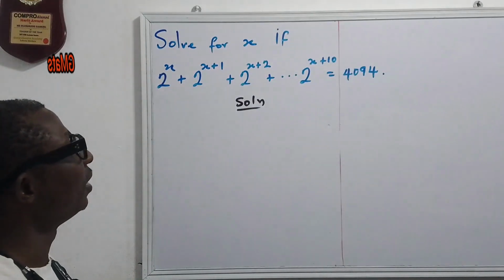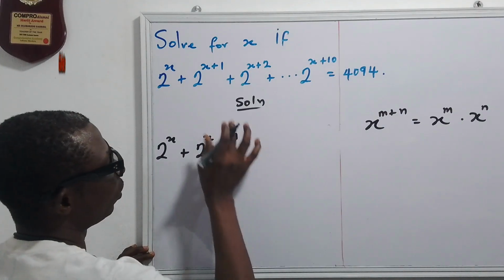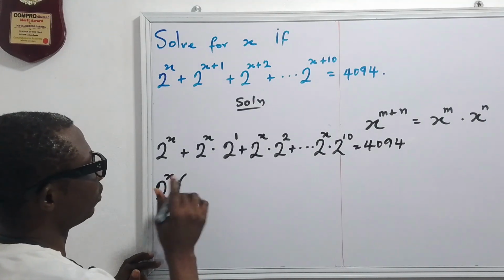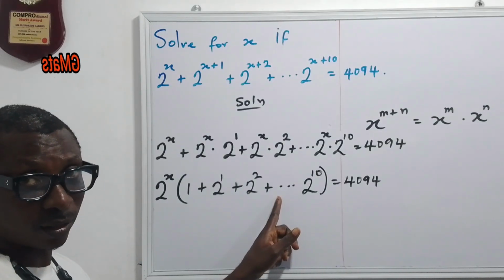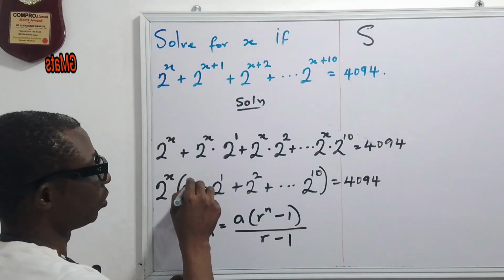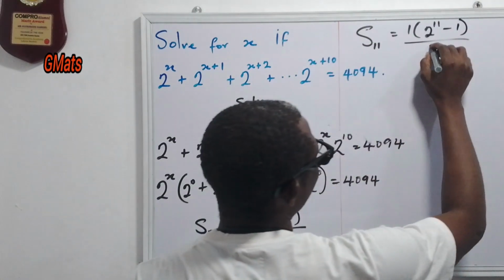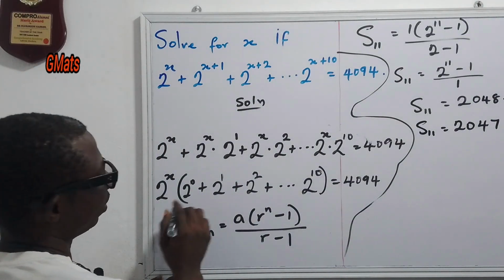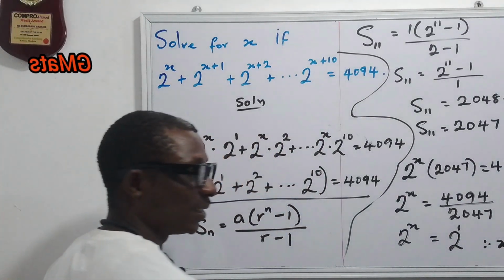CAN YOU SOLVE THIS? | Only a few can solve this: | 2ˣ + 2ˣ⁺¹ + 2ˣ⁺² + ⋯ + 2ˣ⁺¹⁰ = 4094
Only a few people get this right on their first attempt!
Find the value of x if:
2ˣ + 2ˣ⁺¹ + 2ˣ⁺² + ⋯ + 2ˣ⁺¹⁰ = 4094
📌 Don't use a calculator. Try solving it using the laws of indices and the sum of a geometric progression.
👇 Drop your answer and your method in the comments. Let's see who gets the correct solution first!
👍 Follow Mathematics with Mr. Olukorede (GMats) for challenging mathematics problems, step-by-step solutions, and preparation for WAEC, NECO, UTME/JAMB, IGCSE, SAT, AMC, and other mathematics examinations.